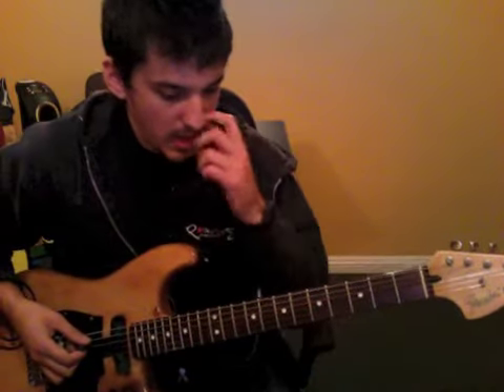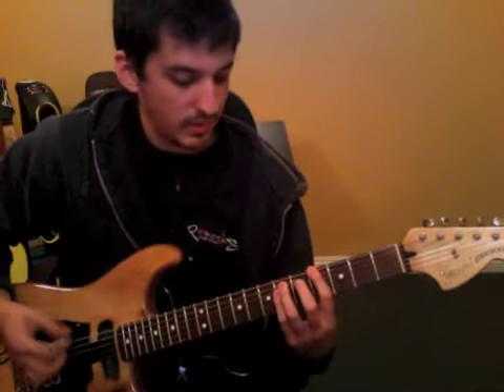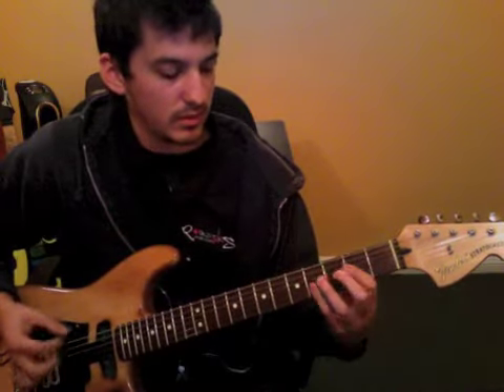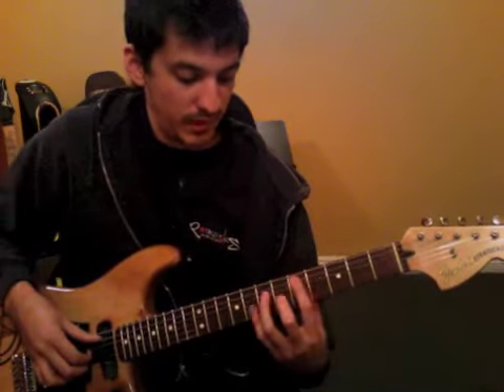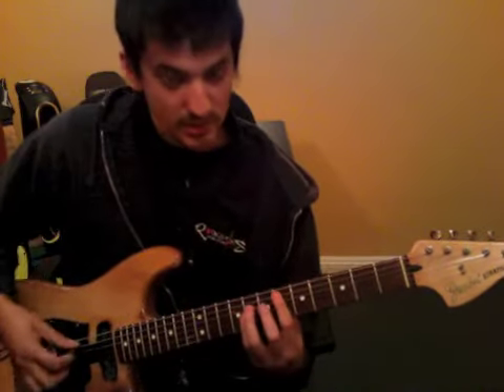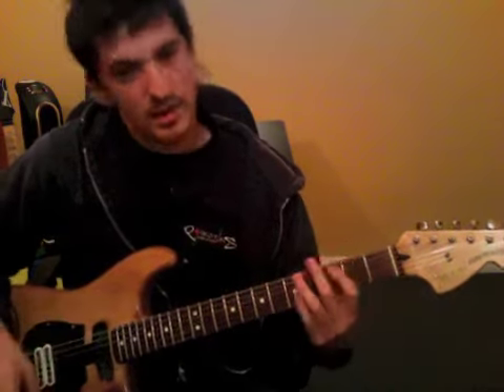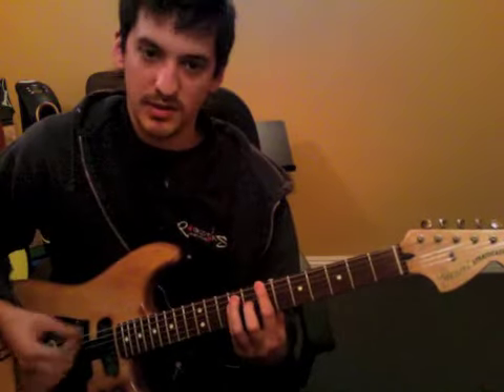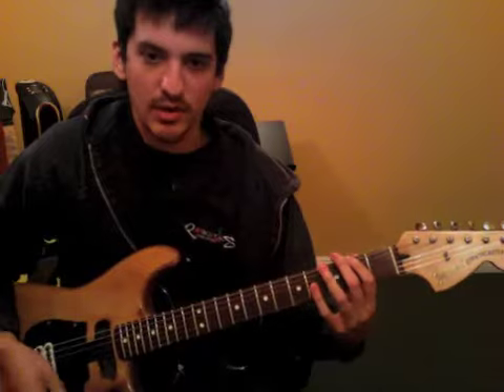PB_121912_EO_430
Metallica "Mercyful Fate" part 2